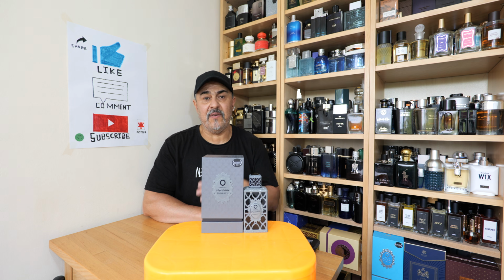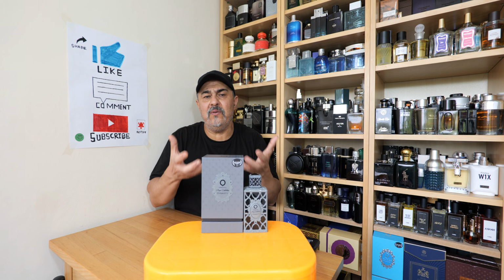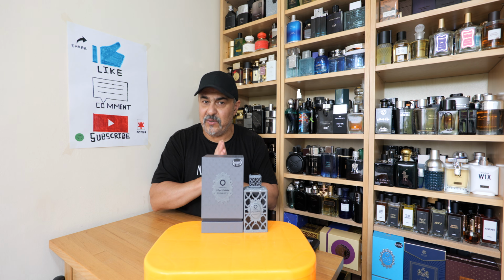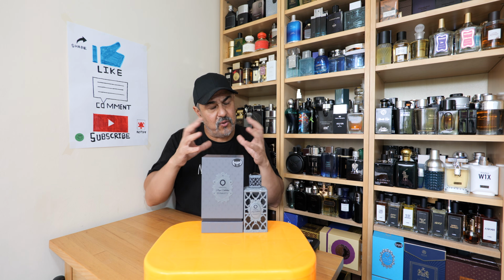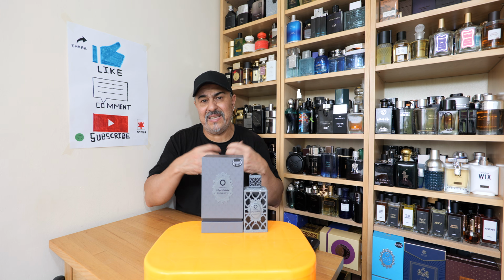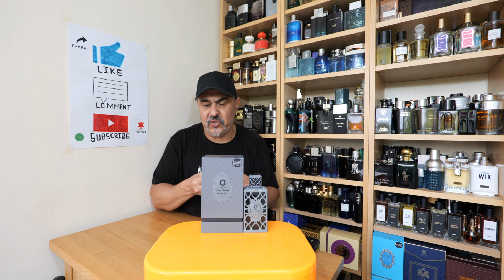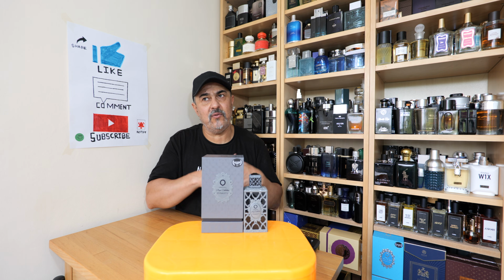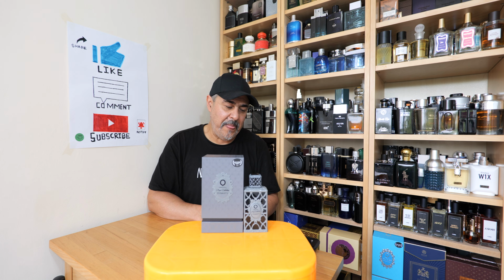Orientica Royal Collection Dynasty EDP 80ML Update Review, Amazing High Quality Standard Perfumery!?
🔥 Discover the luxurious world of niche fragrance with the **Orientica Royal Collection Dynasty EDP (80ML)**! In today’s video, I’ll be unboxing this elegant perfume and sharing my **first impressions** and **sniff test**.

🌟 Is this royal scent worth the hype? Find out as we look at the bottle design, fragrance notes, and overall value.

🔍 What’s Inside:
00:00 – Welcome & Quick Overview
00:45 – Unboxing Experience
02:10 – First Sniff & Reaction
03:50 – Fragrance Notes Breakdown
05:30 – Longevity & Sillage Thoughts
06:30 – Final Verdict: Buy or Pass?

🧴 About the Fragrance:
Orientica Dynasty is part of the **Royal Collection**, known for high-end Middle Eastern perfumery and exquisite presentation. The Dynasty EDP features a blend of luxurious woods, spices, and oriental florals, perfect for collectors and niche lovers alike.

🎤 About Me:
I’m Naz, also known as the Toiletterian. I'm your go-to for hidden fragrance gems and real-talk reviews.

🧴 Or by purchasing my own Amazing Perfume Creations:

👉 Scents Of Persia By The King Of Hidden Gems (Toiletterian, Naz):